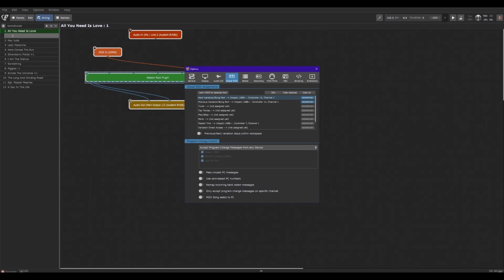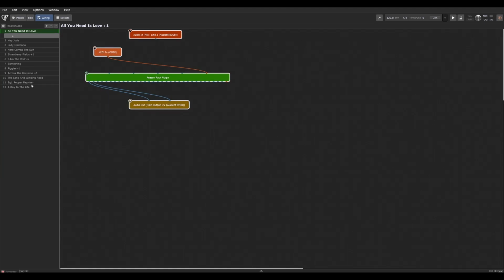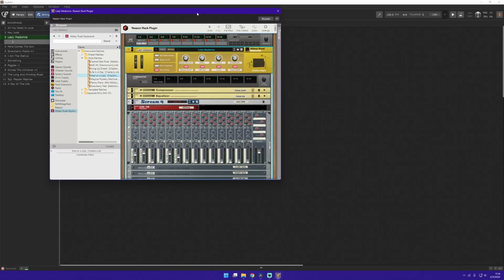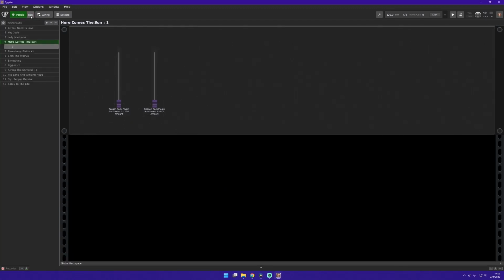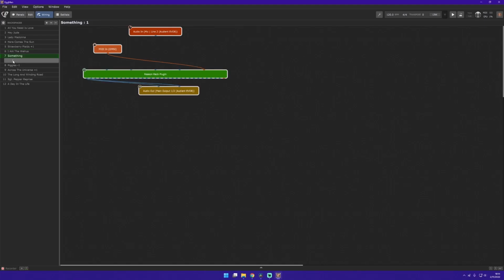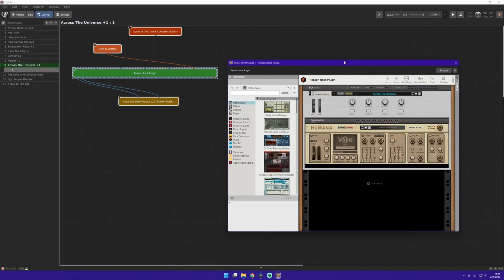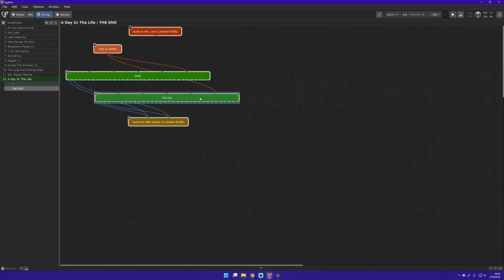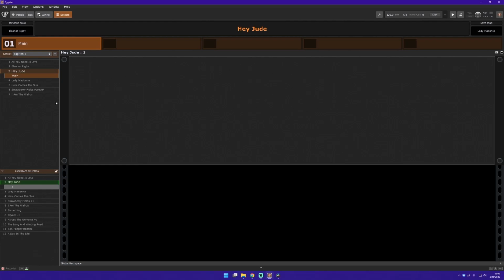Creating A Set of Beatles Keyboard Sounds With Gig Performer 4 and Reason.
I'm playing keys on a gig with a Beatles tribute band, and just started using Gig Performer 4 to manage my Reason sounds live. I love this combo, so I thought I'd step through how I made all my sounds for the gig in case it's helpful to anyone.

00:00 Intro
05:27 All You Need Is Love
06:32 Hey Jude
07:20 Lady Madonna
08:33 Here Comes The Sun
11:45 Strawberry Fields Forever
13:16 I Am The Walrus
15:26 Something
15:57 Piggies
18:00 Across The Universe
18:34 The Long And Winding Road
19:07 Sgt. Pepper's Lonely Hearts Club Band (Reprise)
20:24 A Day In The Life
24:17 Wrap Up